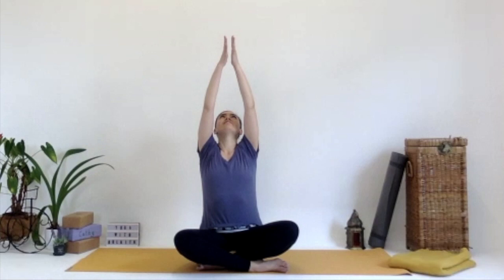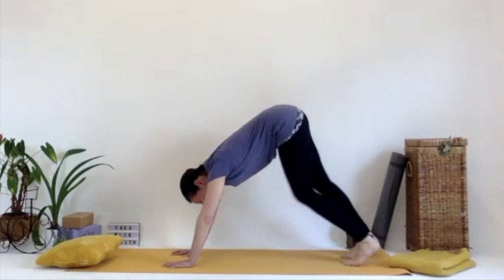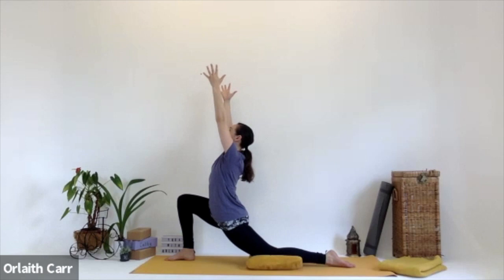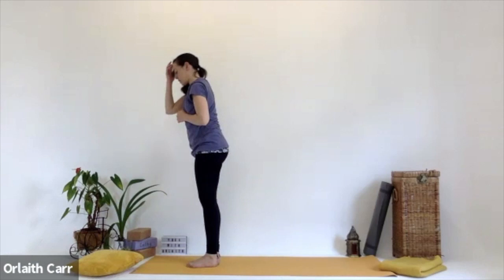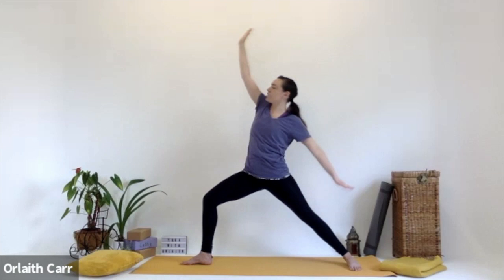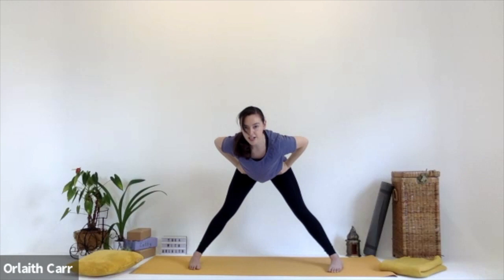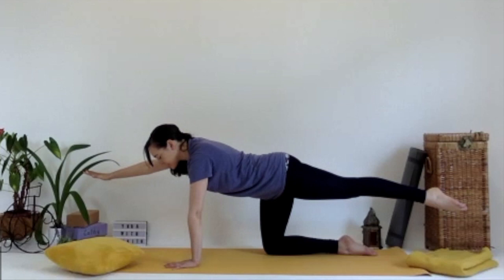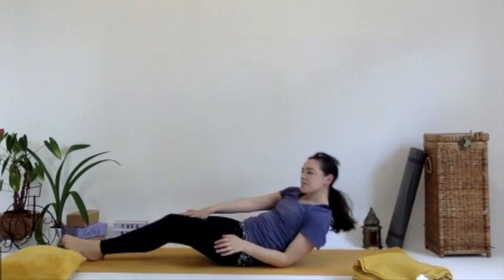Good Friday Yoga | 45 min Practice | Yoga With Orlaith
Hop on the mat for this 45-minute yoga session designed to help you feel good! Stretch your body, tap into conscious breath, and get your endorphins kicking!

Meet yourself wherever you are and embrace it!

Looking and feeling our best sometimes requires checking in on our thoughts about how we see ourselves and how we work with our bodies. Experiment with these poses and find what works for you so that you can step into the rest of your day embodying your best self.

Let me know how you are feeling and where you are practicing today in the comment section down below!

Namaste.